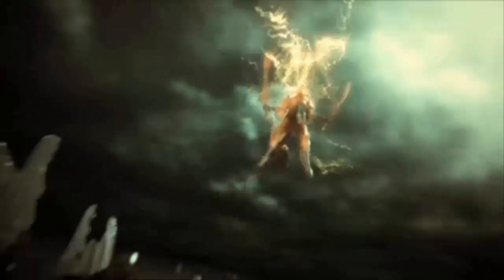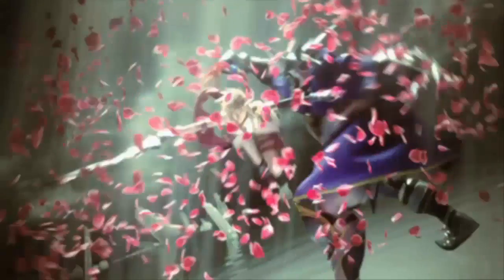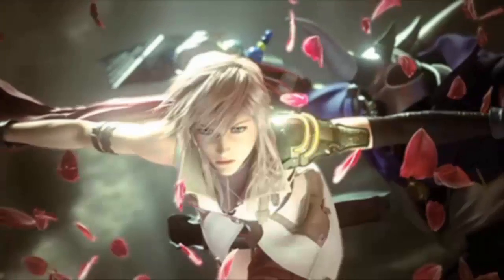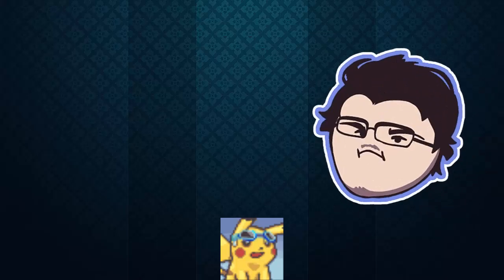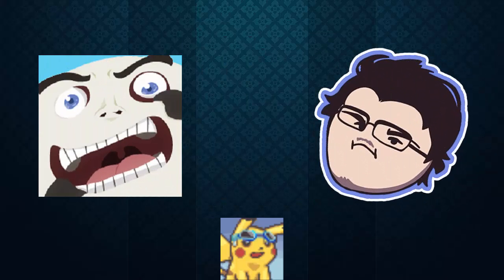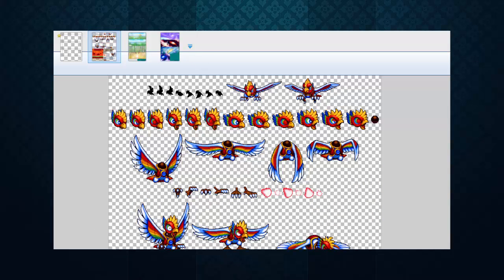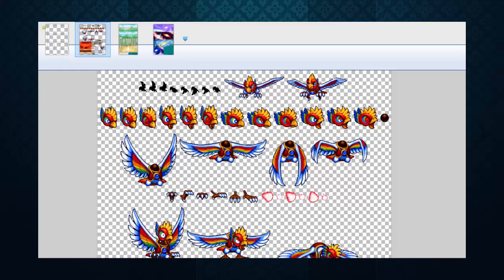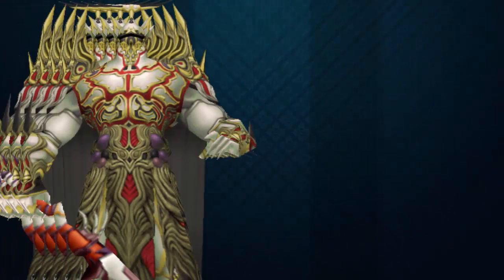Update: Back in Action!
Hey guys! I'm going to be getting back to uploading REALLY soon! So hopefully you guys can handle the background noise while I record haha.